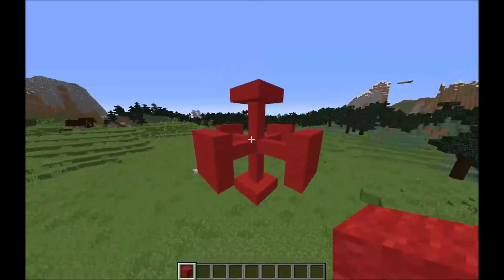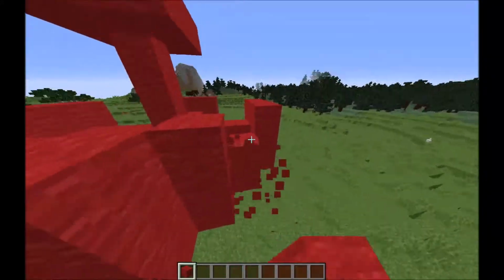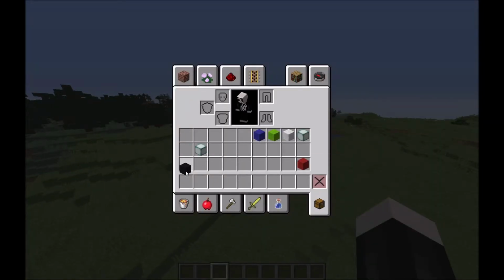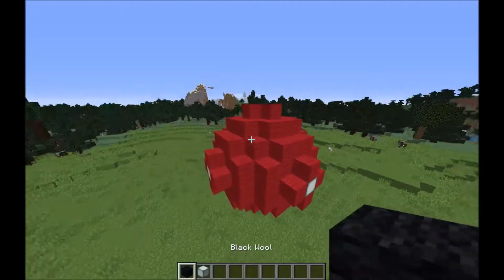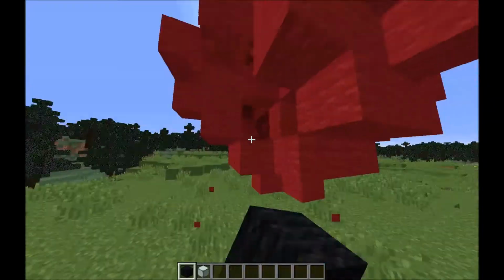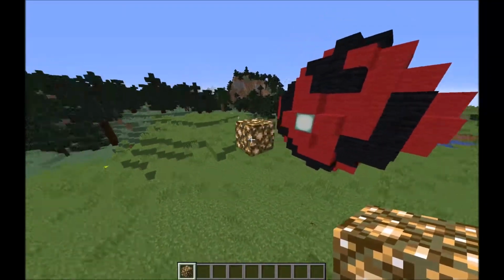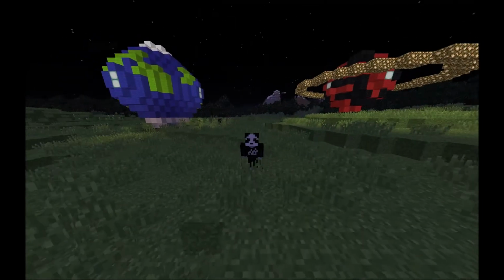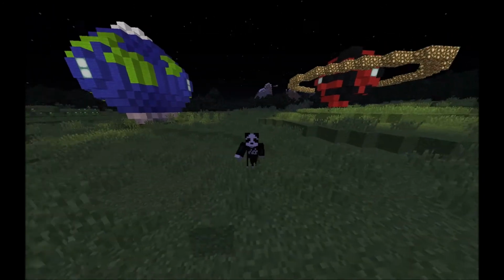How to Build a Planet - Minecraft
This week, I'm building a set of planets, perfect for some life in the universe to settle and colonize on... maybe.

Music Used in this video:
A.e.r.o - Flying threw the Universe
Gusty Garden / Space Junk Galaxy - Owned by Nintendo of Japan
Azuremyst Isle Music - World of Warcraft